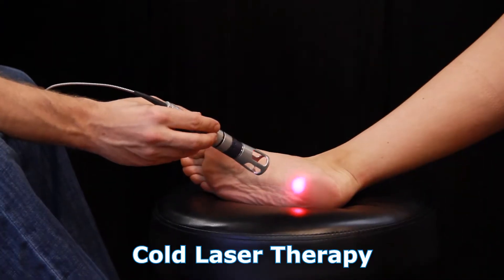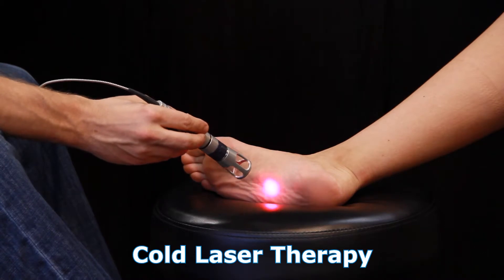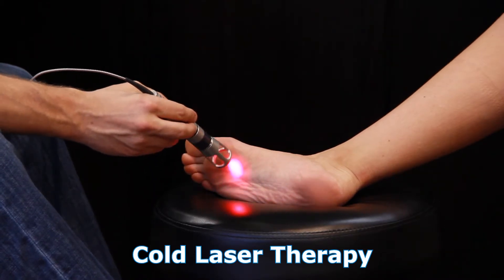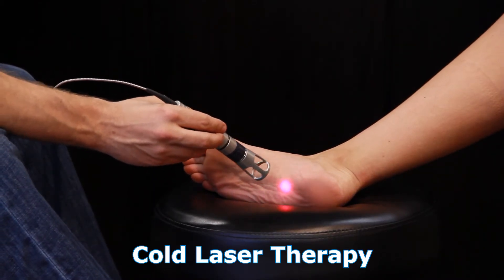Different Symptoms of Neuropathy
Depending on what nerve receptors have been damaged, you will experience different symptoms of neuropathy. Types of nerve receptors include hot, cold, light touch and deep touch sensors. Nerves are specific, and the function of your damaged nerve will correlate to the type of neuropathy symptoms you experience. Oftentimes, diabetes is a result of neuropathy symptoms. At Alpha Chiropractic, we are equipped with a variety of chiropractic treatments for all the different symptoms of neuropathy.

Symptoms of neuropathy include burning, tingling, and even lack of sensation or pressure. Neuropathy pain relief begins with repairing and regenerating the damaged nerve sensors and pathways. Low level laser therapy is one of the newest and best conservative treatments that promotes healing and repair. Low laser therapy stimulates damaged nerves and promotes new growth and healing by decreasing inflammation around those damaged pathways. Fortunately, low level laser therapy is a neuropathy treatment option that can be done at your local chiropractic office.

At Alpha Chiropractic our traditional and advanced chiropractic treatment can be used in combination with one another so you can have neuropathy pain relief. Our chiropractic treatments are effective for neuropathy in feet and toes, neuropathy in hands, or neuropathy caused by diabetes.

for more information!